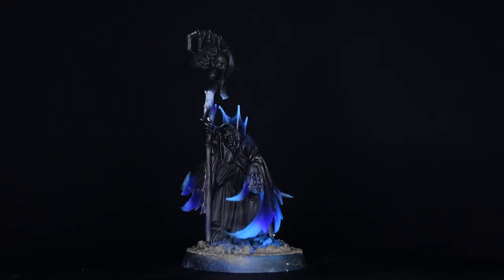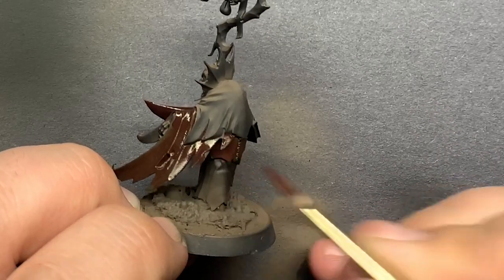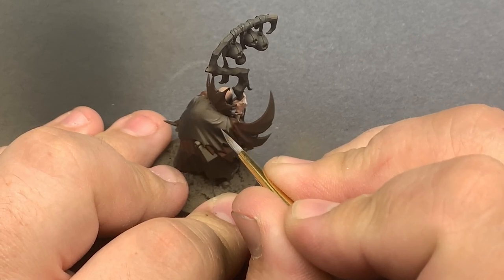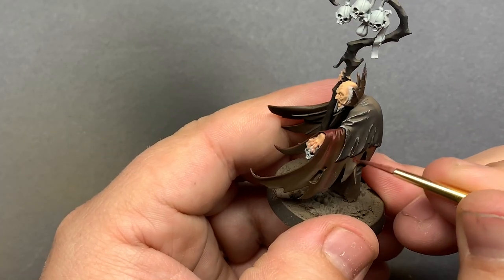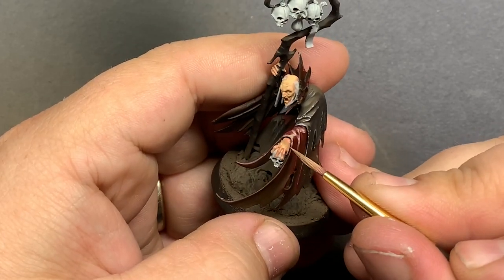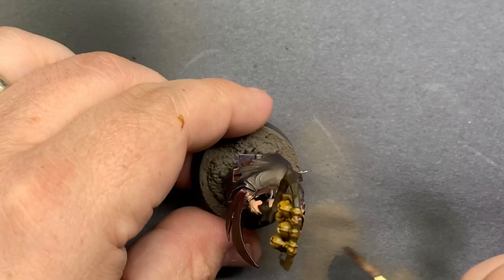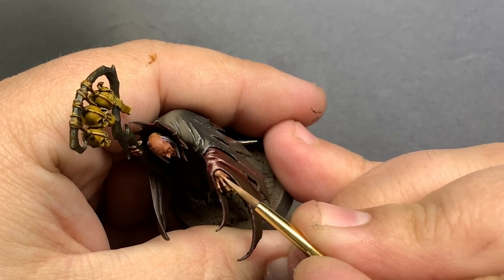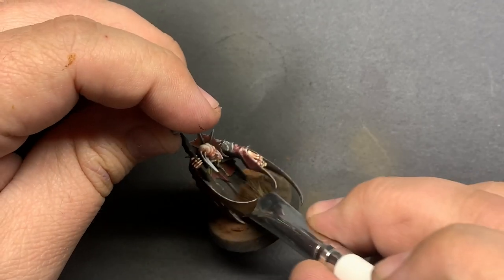Rescuing a $10 Necromancer/Model Giveaway!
Hey all, this week I decided to paint a Necromancer from Age of Sigmar. This model in particular is pretty nice because they are becoming a little more difficult to get your hands on. Warcry has become a pretty popular game for GW and this model is one of the leaders for an awesome skeleton warband. Not only will he fit right into a Death army, but he's battle ready for a skirmish in the Mortal Reals!

Looking for bits! I am looking to do some crazy projects in upcoming videos :)

To share your own work and talk hobby please check out:
Facebook.com/ebayminiaturerescues

Shipping address:
Casey Alden
eBay Miniature Rescues
1050 N Hills Blvd. Unit #60602

1.  Only Once More by Laguna Vesa
2.  State of Dystopia by Of Men and Wolves
3.  Shame by Carvings
4.  Quasar by Laguna Vesa
5.  Harvested by Mistake by Jay Varton
6.  Fear is Temporary by Jo Wandrini